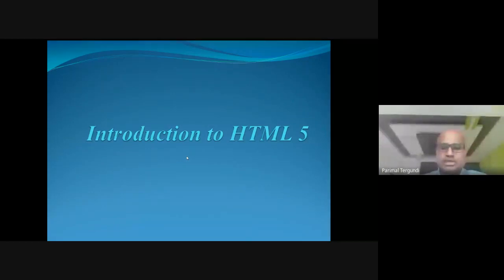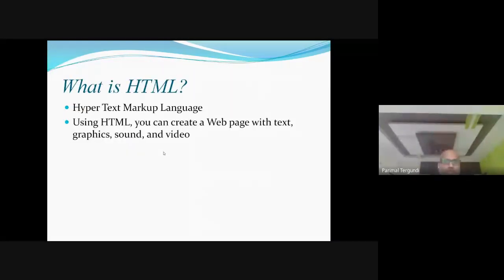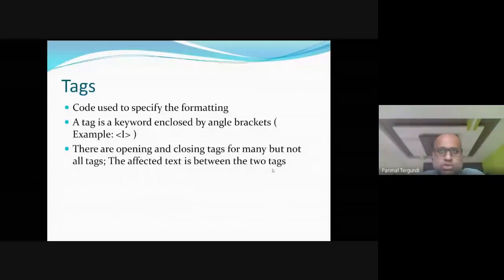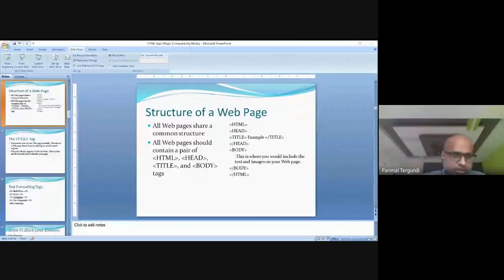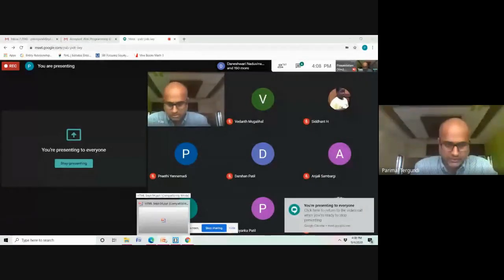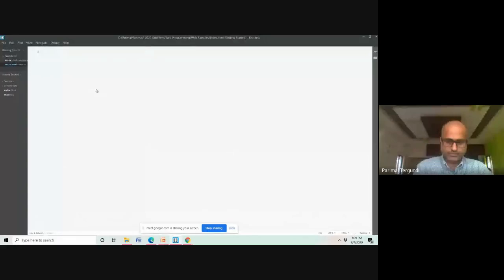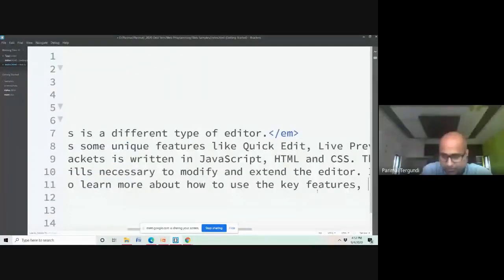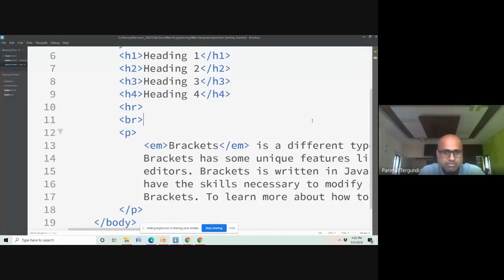Web Programming: HMTL Basics by Prof PVT - Part 1